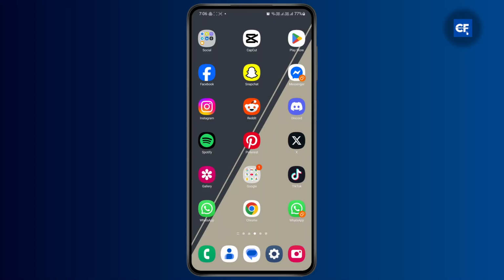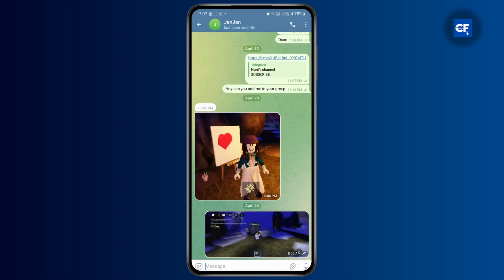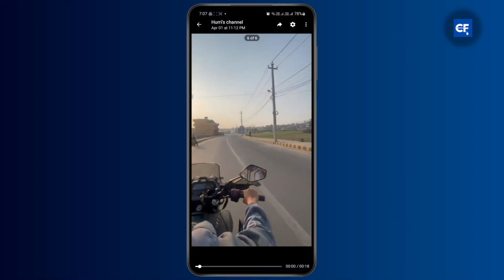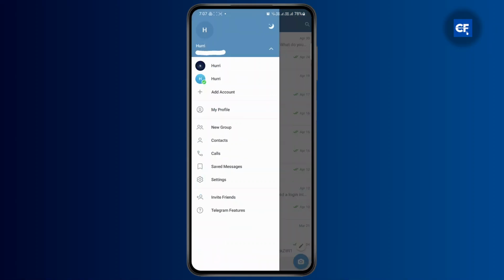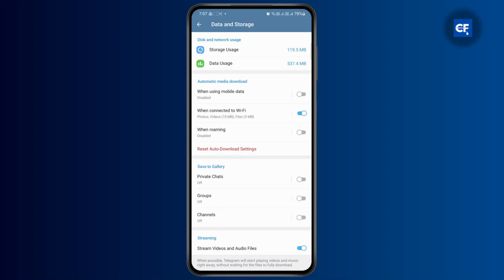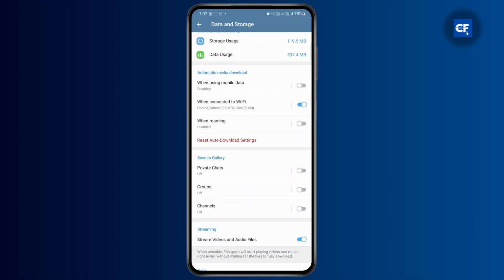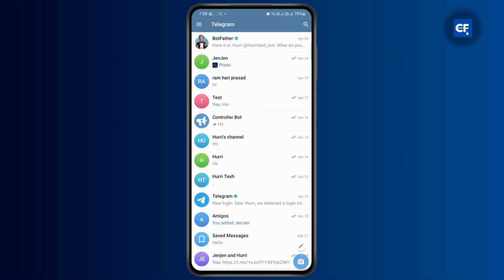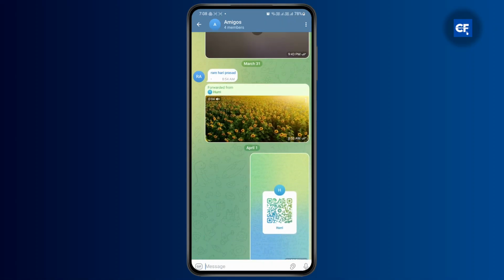How to Watch Videos on Telegram without Downloading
Learn how to watch videos on Telegram without downloading them in this simple and straightforward tutorial. Save time and storage space by streaming videos directly on Telegram with our easy-to-follow guide!

In this video, you'll discover how to watch videos on Telegram without downloading them. We'll explain how you can seamlessly stream videos without taking up device storage or waiting for a complete download.

Timestamps:
0:00 Introduction
0:15 Step 1: Open the Video in Telegram
0:45 Step 2: Stream the Video Directly